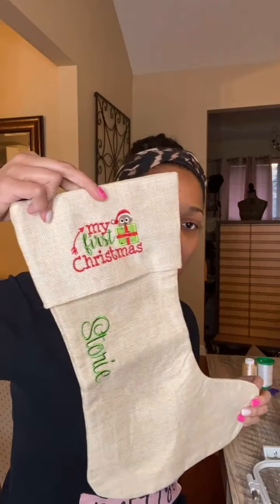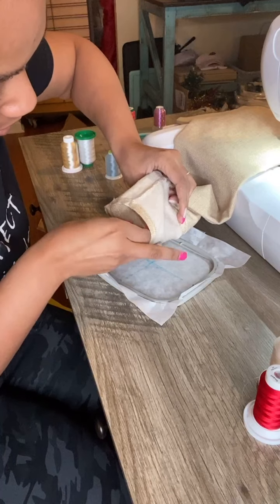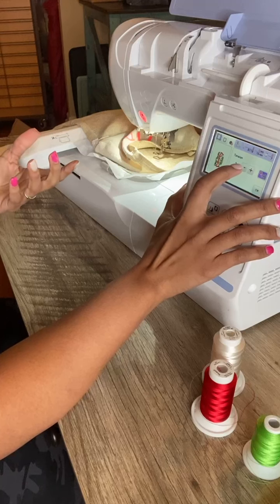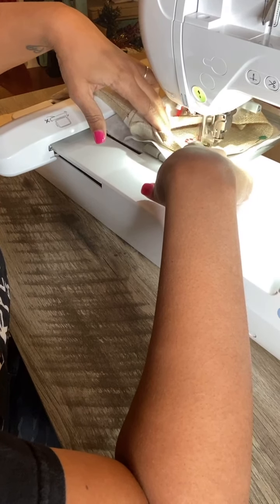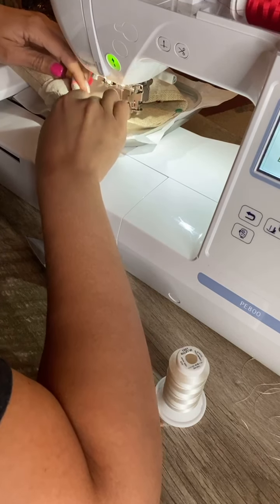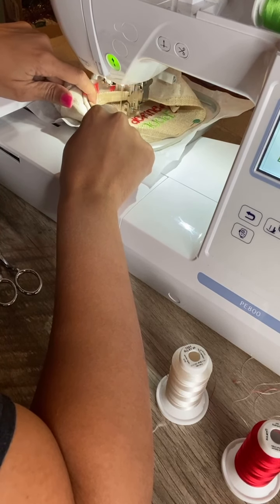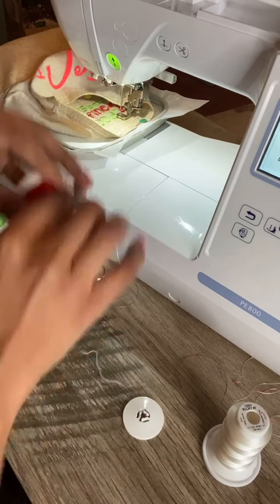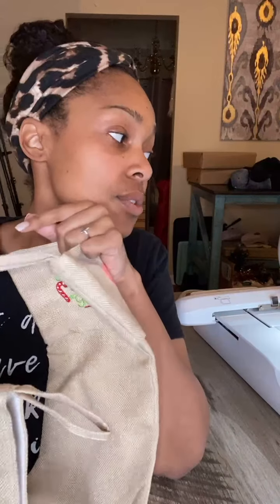Another stocking on the single needle brother pe800.